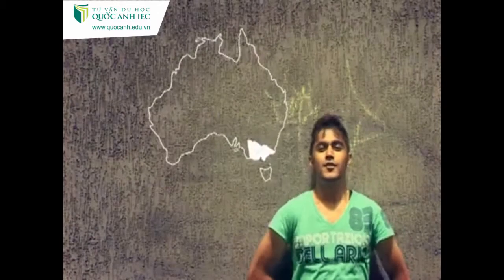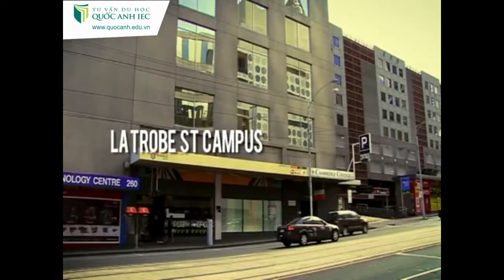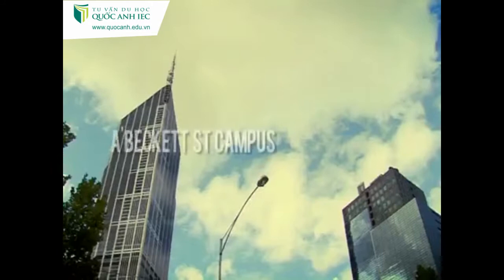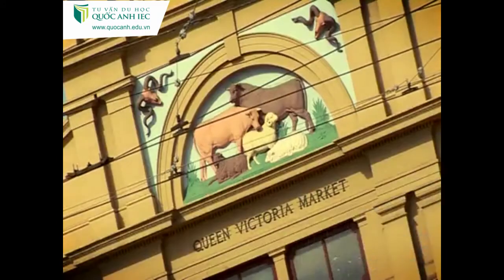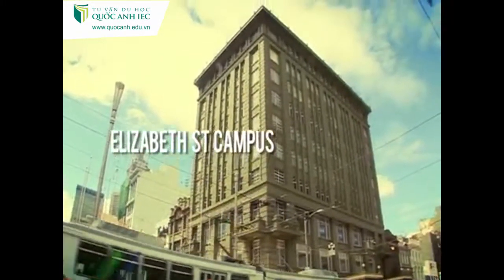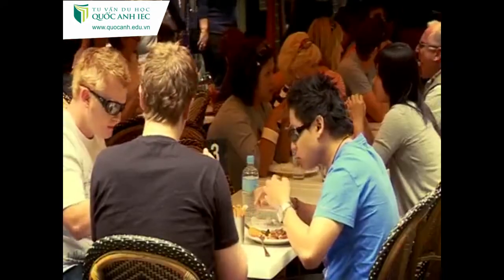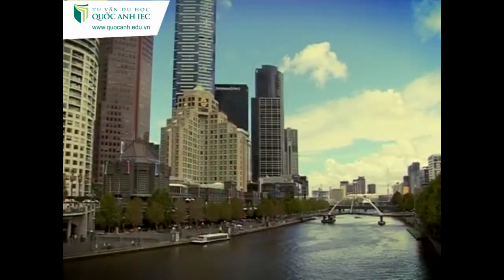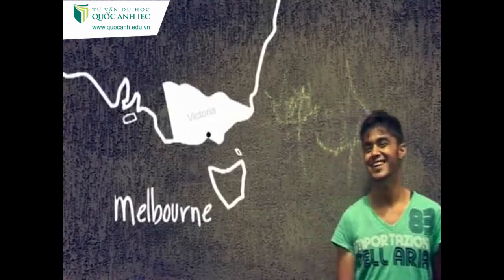CIC Melbourne Campus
Du học Úc Cambridge International College